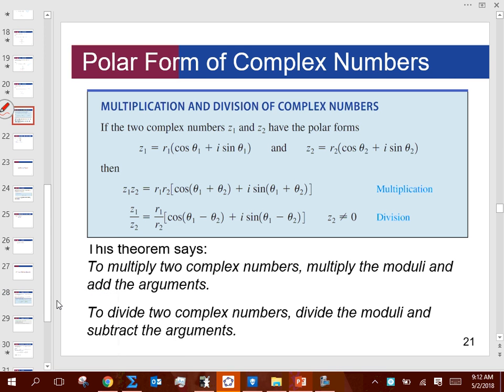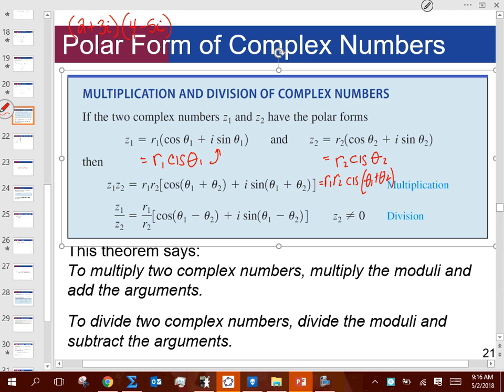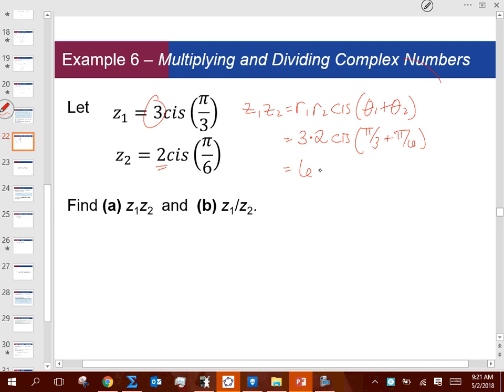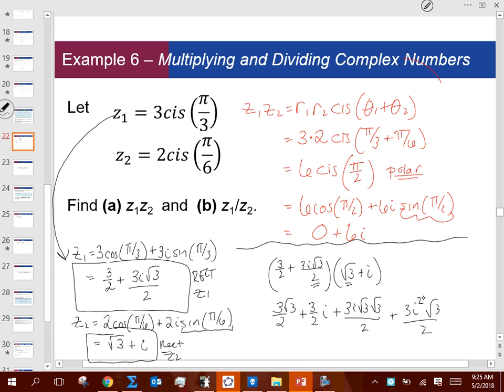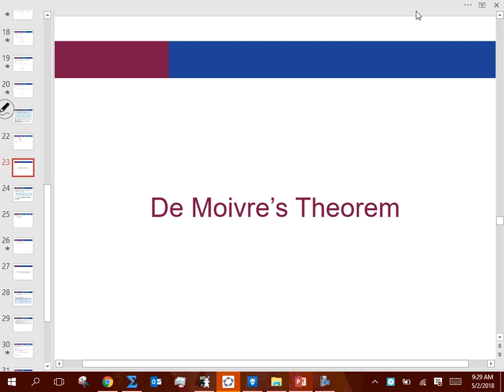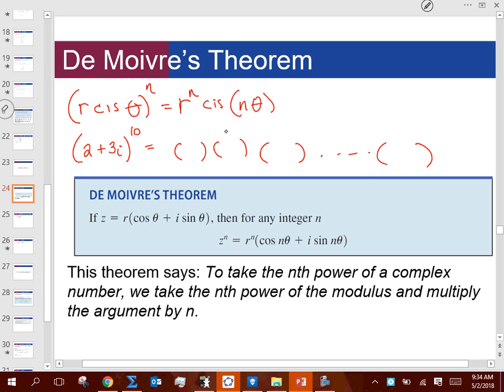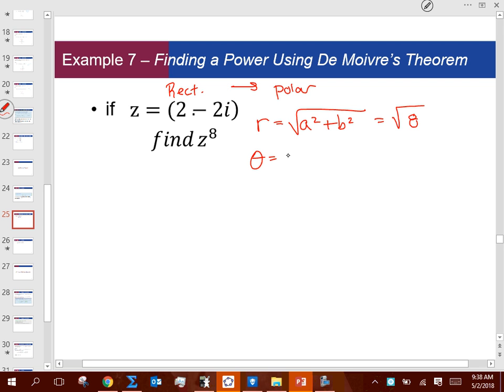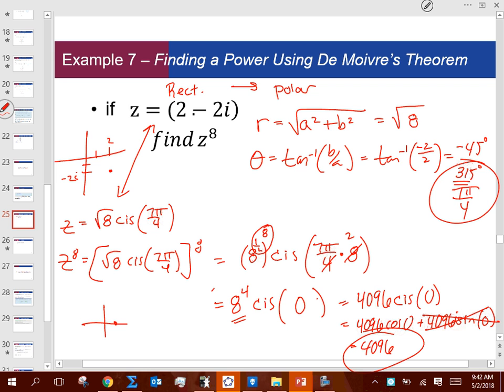8 3 De Moivres 2nd pd